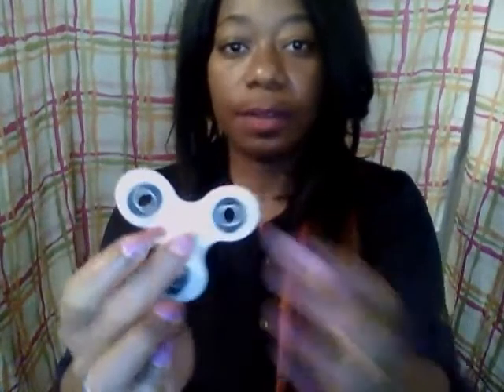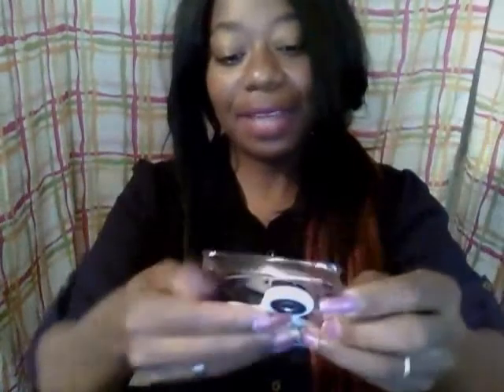FIDGET SPINNER UNBOXING😵 Unique Mystery